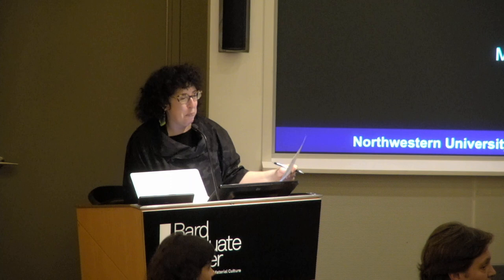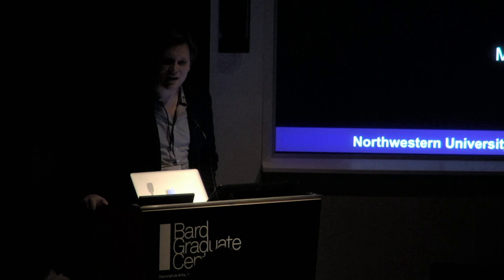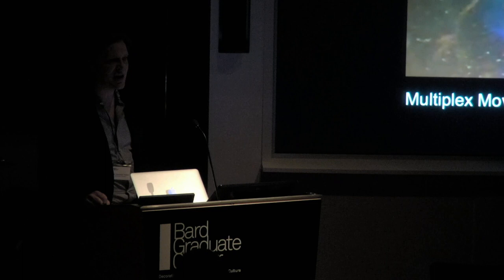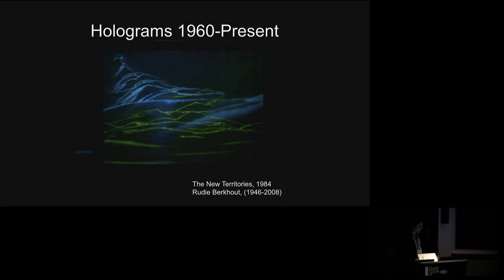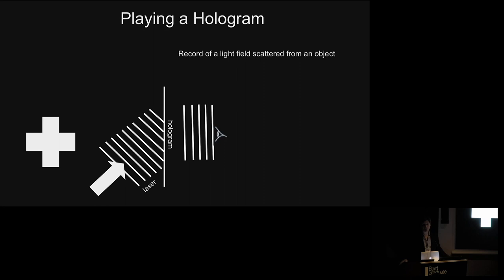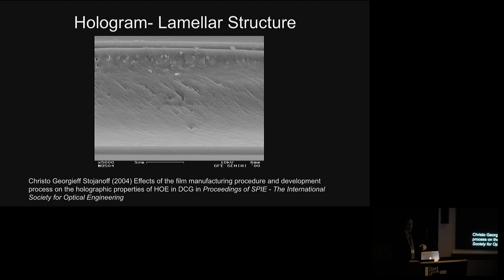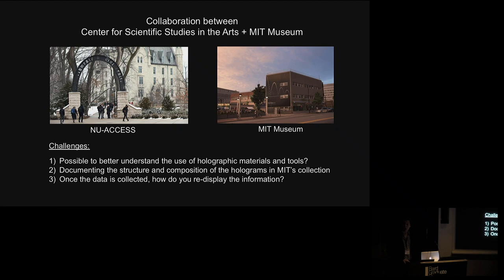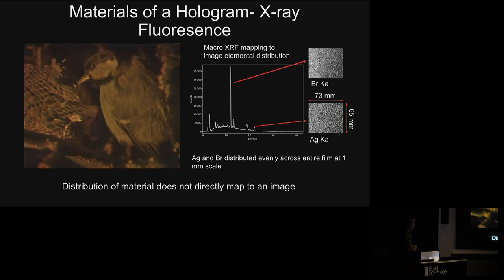Symposium—Conserving Active Matter: Materials Science (Marc Sebastian Walton)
Marc Sebastian Walton, Northwestern University

Funded by The Andrew W. Mellon Foundation

This event is part of “Conserving Active Matter: A Cultures of Conservation Research Project,” a collaboration between Bard Graduate Center, the Humboldt University (Berlin), and the Rijksmuseum (Amsterdam), generously supported by The Andrew W. Mellon Foundation. This initiative aims to bring new developments in materials science and new ways of thinking about matter to create new ways of thinking about the future of conservation. The project is articulated through semester-themed explorations along four axes: Indigenous ontologies (spring 2018), history (fall 2018), materials science (spring 2019), and philosophy (fall 2019).

When one examines a painted surface, whether a New Kingdom Egyptian sarcophagus or a John Singer Sargent portrait, it appears as though the paint is dry, and is therefore no longer interacting with itself or its environment. Nothing could be further from the truth. Paint is constantly active, responding to its surroundings and reacting with (for example) the water, light, and oxygen in its local environment. This can result in fading, darkening, or any number of other visual and physical phenomena including chalking and spalling. Other works of cultural heritage are similarly restive, from medieval stained glasses to modern and contemporary works prepared from a diversity of alloys and plastics. Objects that appear stable (such as a bronze with a green patina) can be rapidly reduced to dust in the wrong environment. More than one type of museum object (such as ancient Egyptian faience and cellulose nitrate film) have been known to degrade via explosion, and in the latter example to also “infect” their neighboring objects through the production of volatile corrosive gases. While one can easily identify a “dirty dozen” of artists’ pigments that are among the most active (such as Vincent Van Gogh’s infamous geranium lake red), the constant innovations of artists, chemists, and materials scientists means that there is a ready supply of challenging new objects and systems for art conservators and cultural heritage scientists to study and preserve. The input of art historians, historians, anthropologists, and archaeologists in this type of object-oriented study is critical to understanding the interpretation challenges represented by these altered works. Join us for two days of discussion about object change, from the molecular to the catastrophic to the magnificent, and learn about the surprising afterlives of works of art that are made from continuously evolving materials.